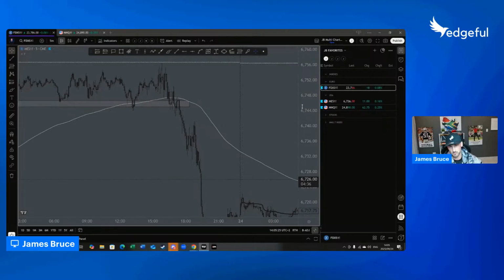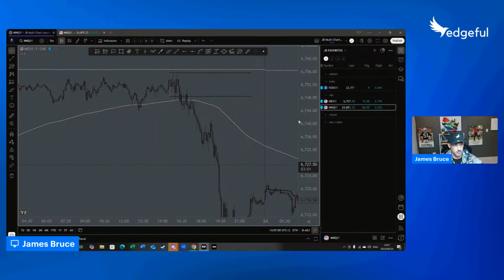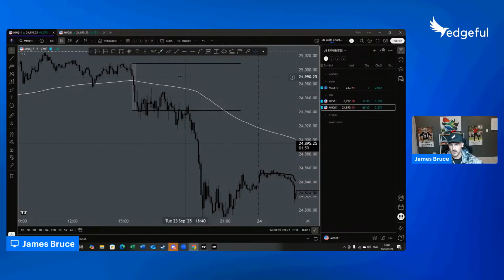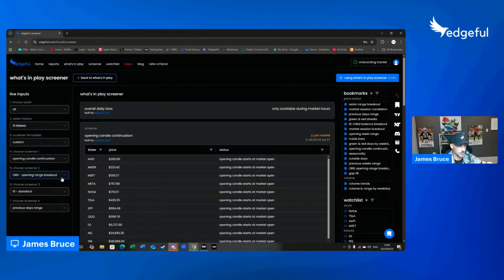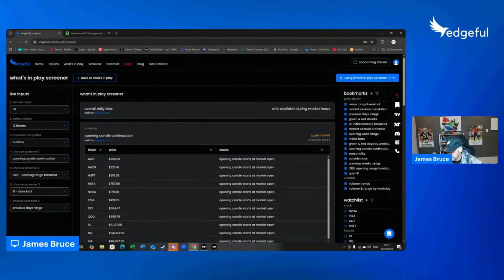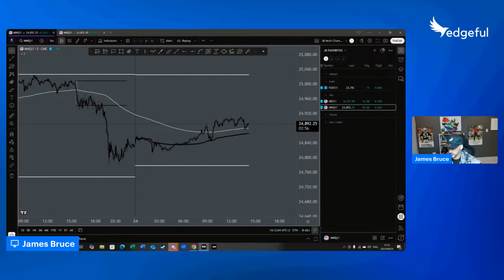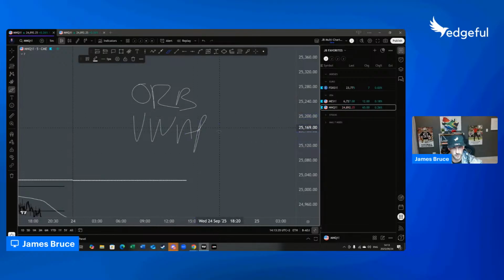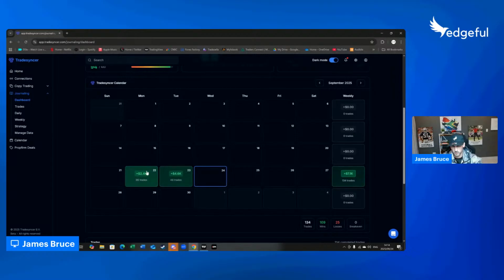LIVE PRE MARKE PREP USING EDGEFUL TO FIND A+ TRADING SETUPS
in this daily pre market prep stream, James Bruce will walk you through how to build profitable trading strategies using edgeful.com

what to expect:

👉 strategy building: see how James uses insights from edgeful to find a daily bias, set high probability targets, and find key levels. he'll walk you through step by step how to build a profitable trading strategy.

👉 live mentorship: ask James about his trading setups and dive into how he builds A+ setups.

a bit of context on edgeful.com - we break down market data into easy to read reports that people can actually use to become profitable traders.

when you use edgeful, you can instantly see how any stock, futures contract, forex pair, or crypto coin behaves, down to a specific weekday.

we have all the breakdowns you need to tell you when to size into a trade, when to size down, and even where to set your profit targets, based on the data, not opinions.